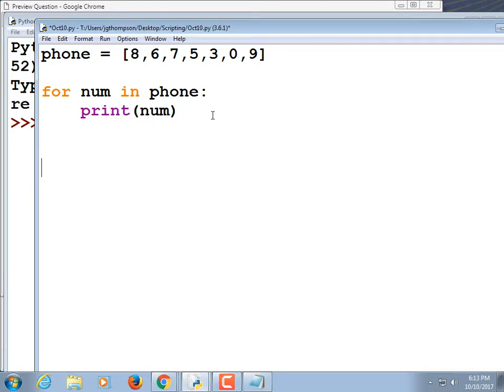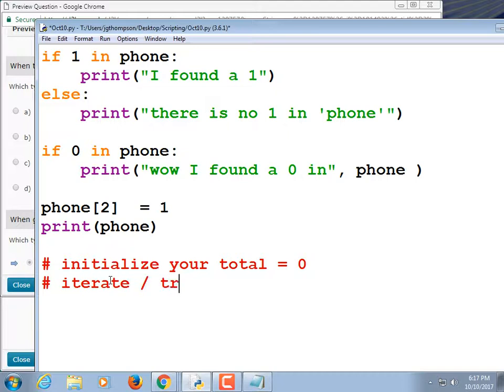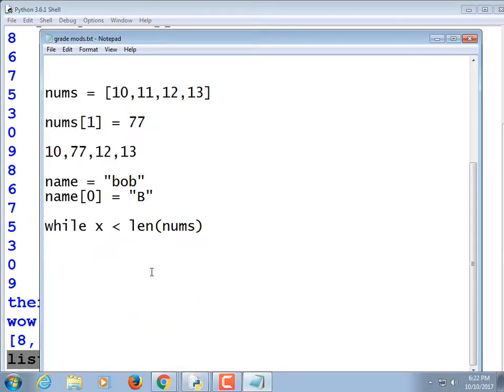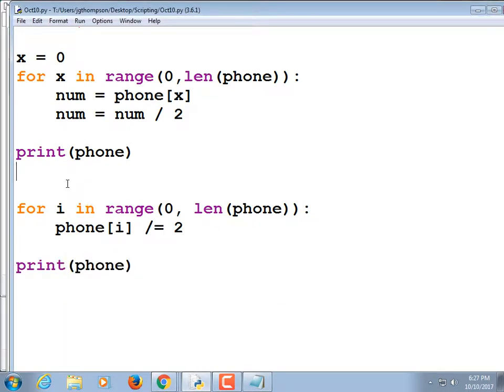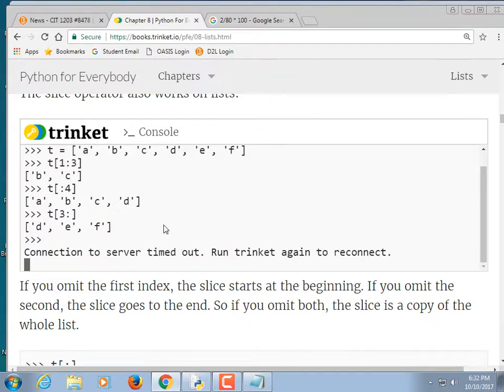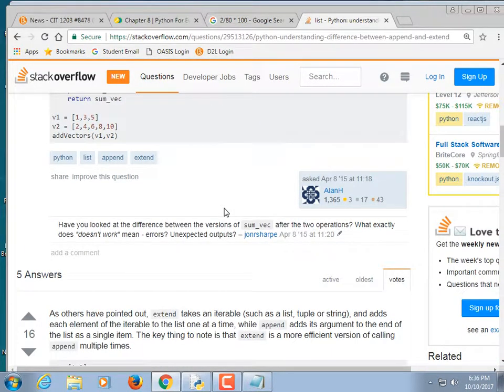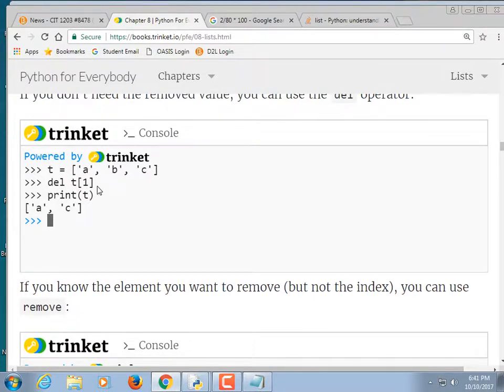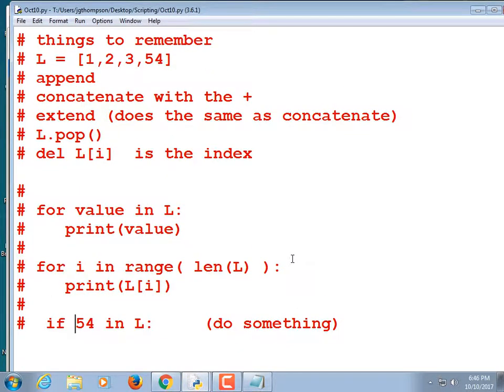CIT1203.8478 Oct 10 2017 (lists)